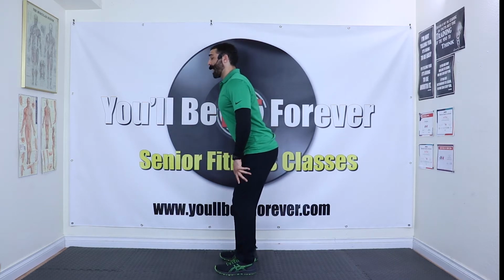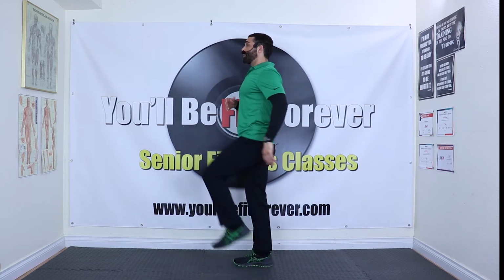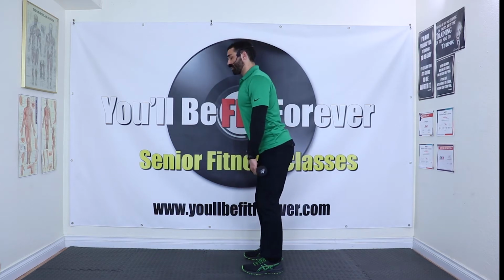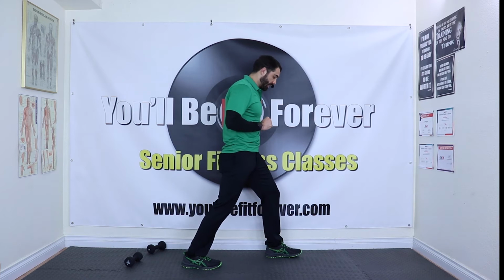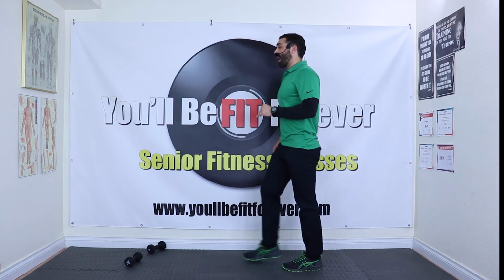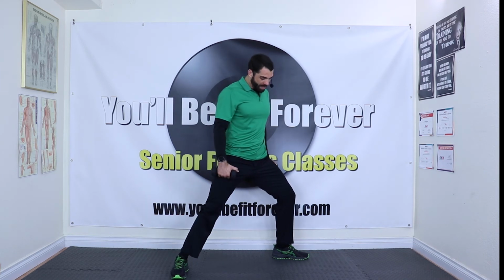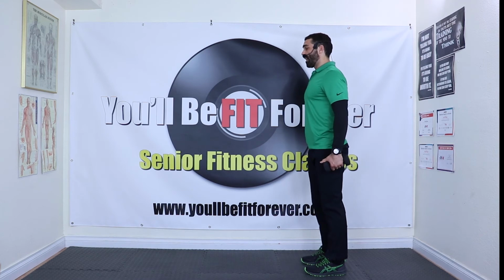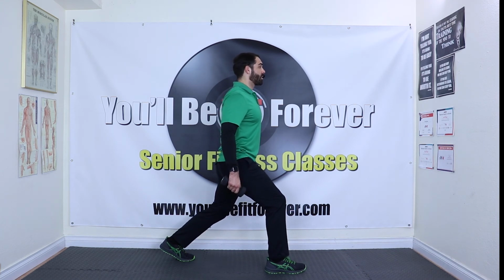Lower Body Strength Training: Workout 22